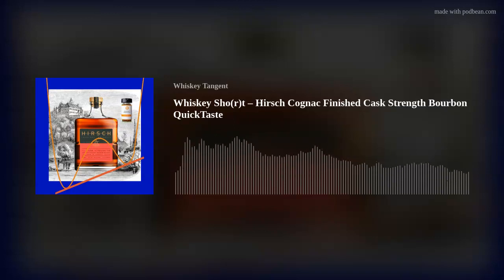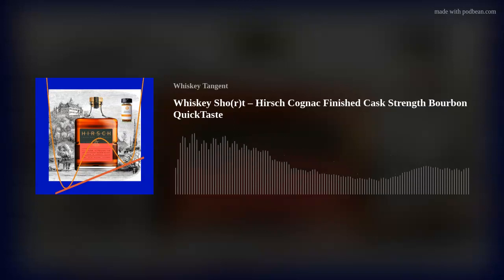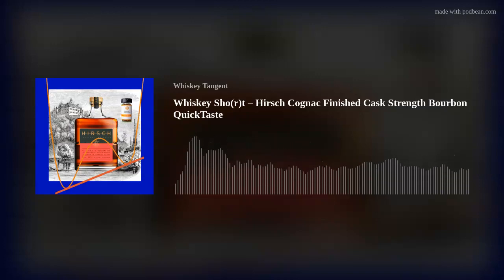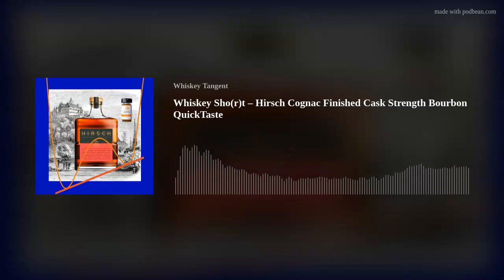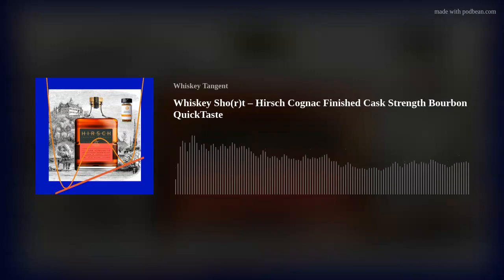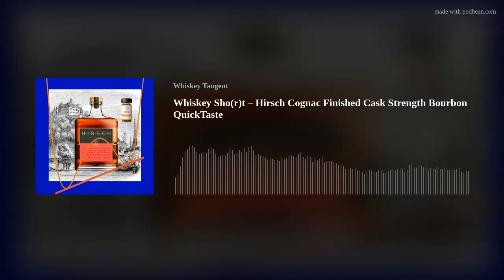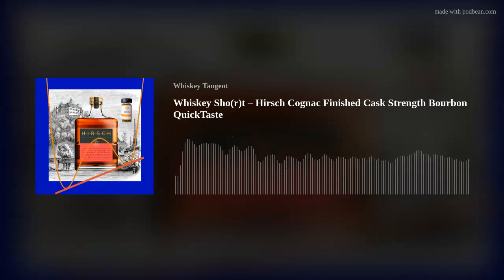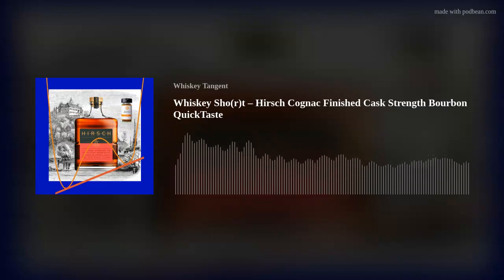Whiskey Sho(r)t – Hirsch Cognac Finished Cask Strength Bourbon QuickTaste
So, here we have yet another new brand that was named after yet another an old brand that was named after yet another pre-Prohibition-era dude who got into the whiskey business. But this time the price is extra pricey, the history is extra history-y, and even the coganc finish is extra cognac-y. But is the taste extra tasty? Smash play to find out!